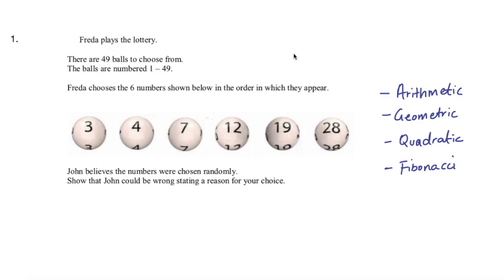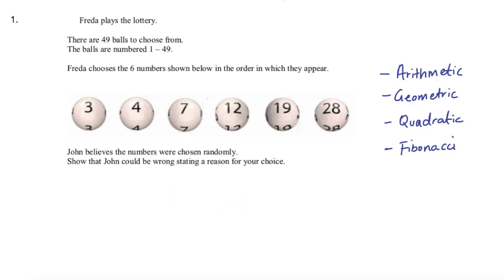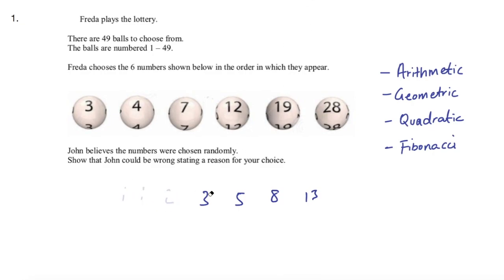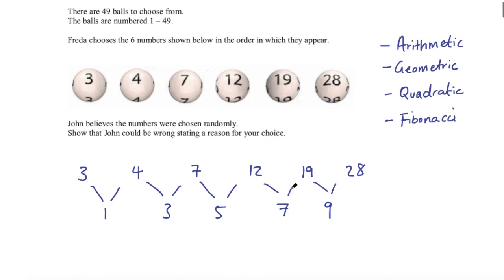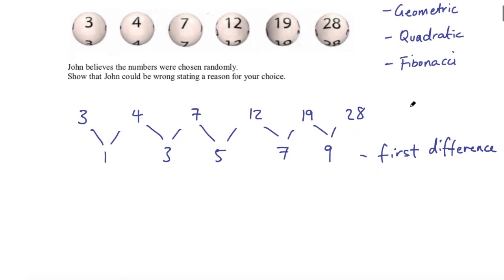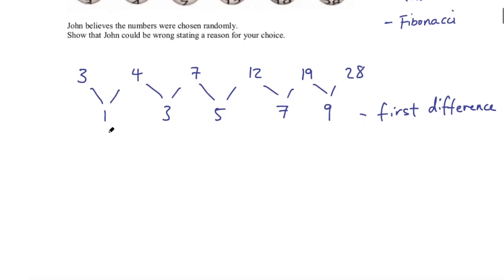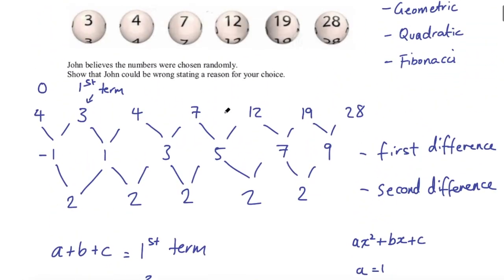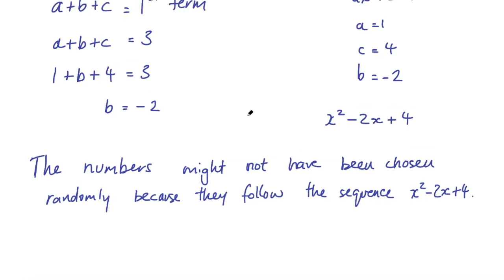A Quadratic Sequences Problem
I forgot to mention this is a grade 8 question worth 4 marks.

Something to think about: is there any other expression that fits this sequence of numbers? If not, can you prove it?